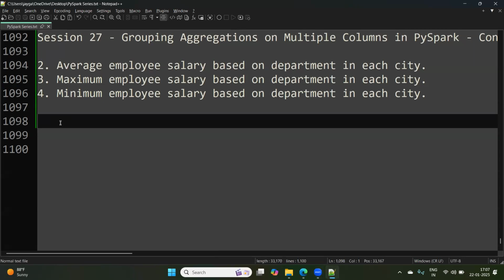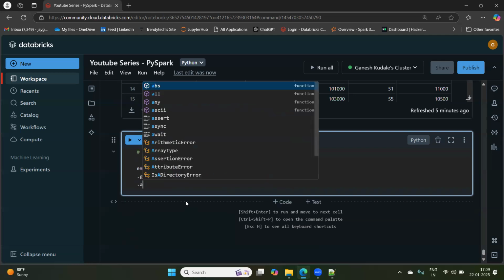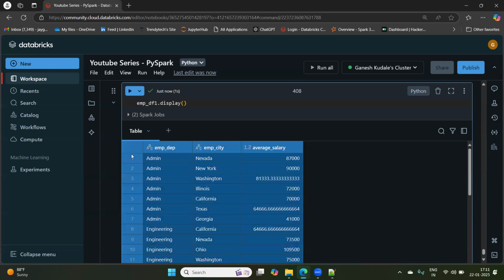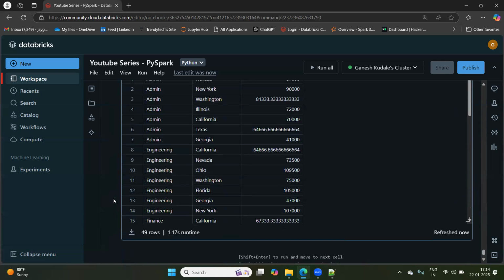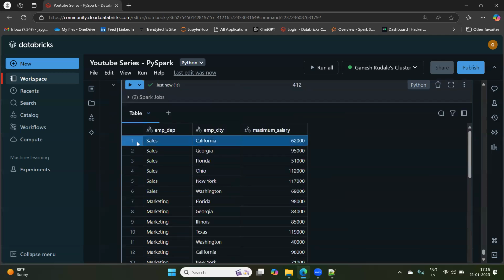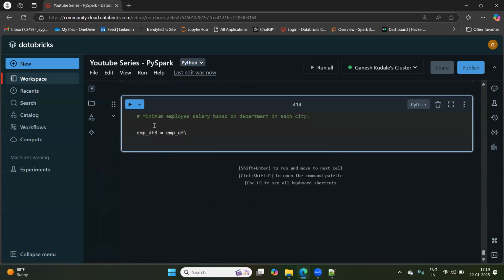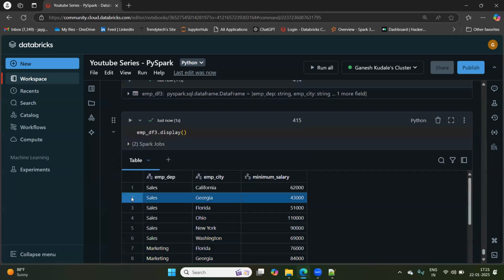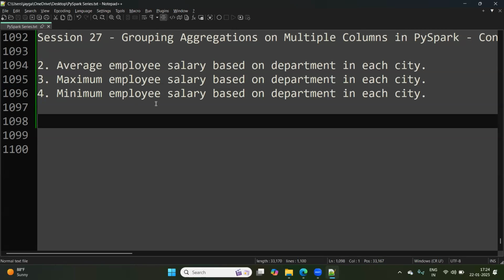Session 27 - Grouping Aggregations on Multiple Columns in PySpark - Continuation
2. Average employee salary based on department in each city.
3. Maximum employee salary based on department in each city.
4. Minimum employee salary based on department in each city.

emp_df1 = emp_df\
.groupBy(F.col("emp_dep"),F.col("emp_city"))\
.agg(F.avg(F.col("emp_salary")).alias("average_salary"))\
.orderBy(F.col("emp_dep").asc())

emp_df.createOrReplaceTempView("employee")

spark.sql("SELECT emp_dep,emp_city,AVG(emp_salary) AS average_salary FROM employee GROUP BY ALL ORDER BY emp_dep ASC").display()

emp_df2 = emp_df\
.groupBy(F.col("emp_dep"),F.col("emp_city"))\
.agg(F.max(F.col("emp_salary")).alias("maximum_salary"))\
.orderBy(F.desc(F.col("emp_dep")))

spark.sql("SELECT emp_dep,emp_city,MAX(emp_salary) AS maximum_salary FROM employee GROUP BY ALL ORDER BY emp_dep DESC").display()

emp_df3 = emp_df\
.groupBy(F.col("emp_dep"),F.col("emp_city"))\
.agg(F.min(F.col("emp_salary")).alias("minimum_salary"))\
.orderBy(F.col("emp_dep").desc())

spark.sql("SELECT emp_dep,emp_city,MIN(emp_salary) AS minimum_salary FROM employee GROUP BY ALL ORDER BY emp_dep DESC").display()